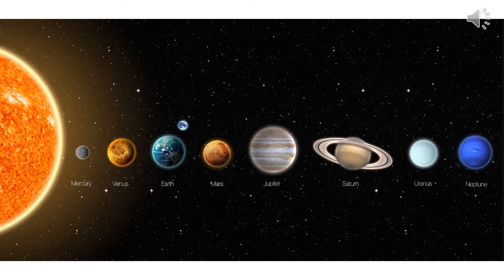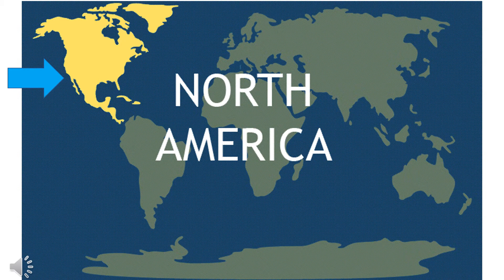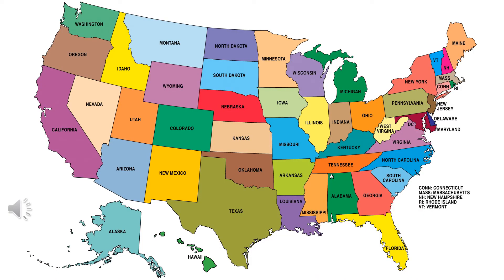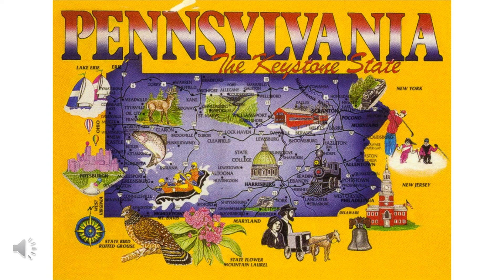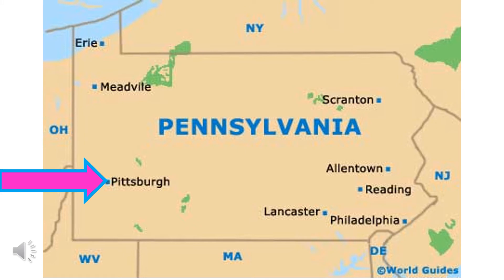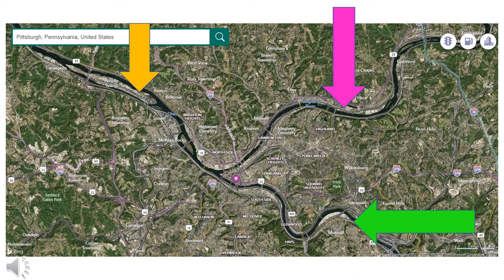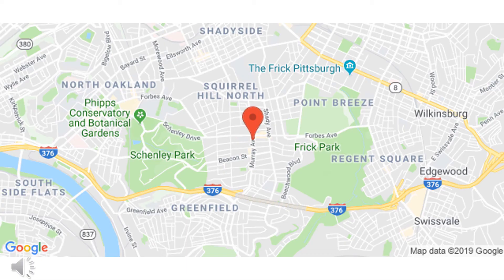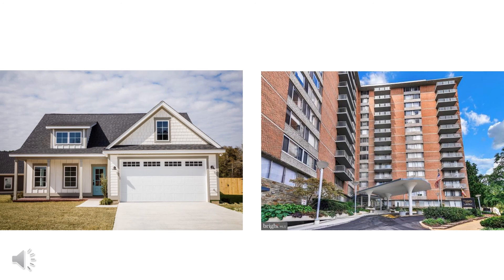Where Do We Live? Game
Do you know where you live? Do you know our planet's name or the name of your neighborhood? Play this game with Ms. Julie!